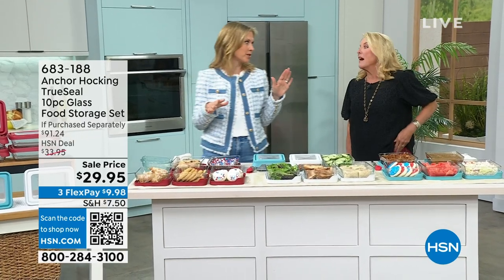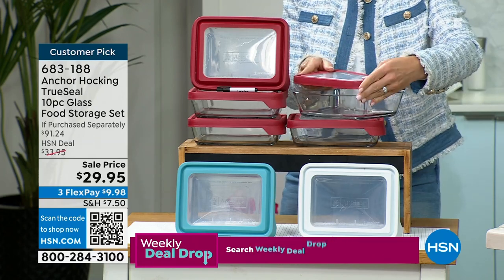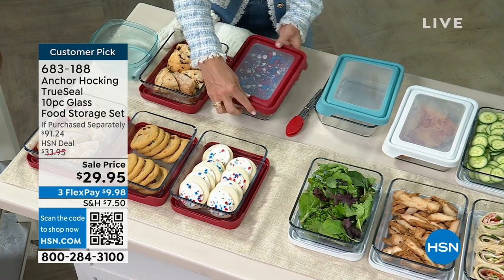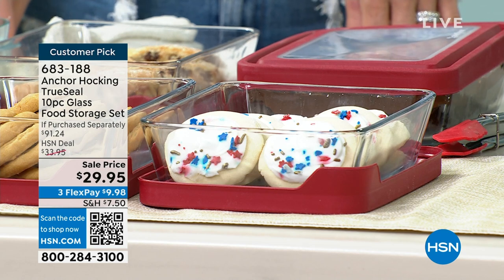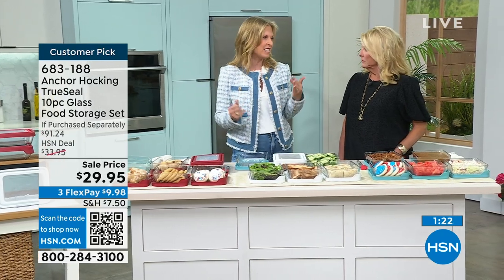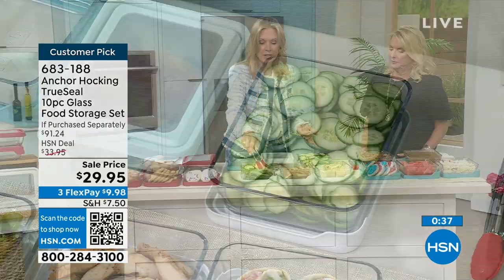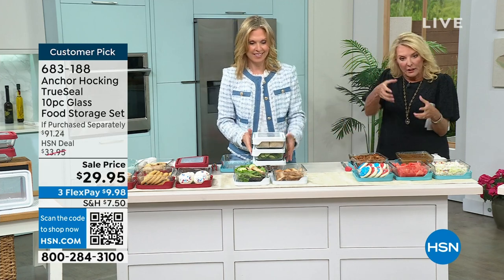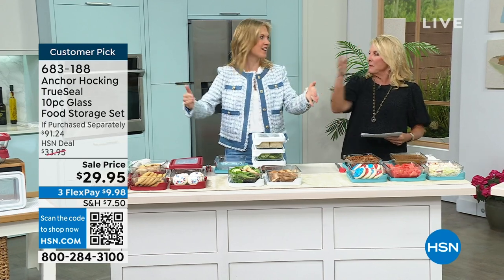Anchor Hocking TrueSeal 10piece Glass Food Storage Set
Keep your food fresher longer with this TrueSeal glass food storage set! Designed to prevent spills and leaks by utilizing BPAfree, textured lids, they create an airtight seal, which  ensures that transporting and keeping food fresh has never been safer or easier. Plus, the lids are tougher than ever and easy to date with dryerase markers. Between uses, nest them together and save space in your cabinets!

    (5) 6cup Rectangular storage containers
    (5) Lids

    Dishwasher safe
    Freezer safe
    Oven safe
    Microwave safe